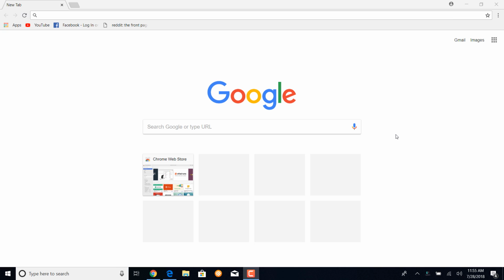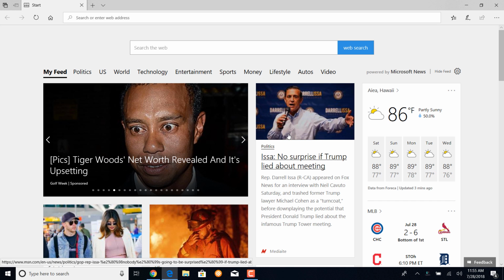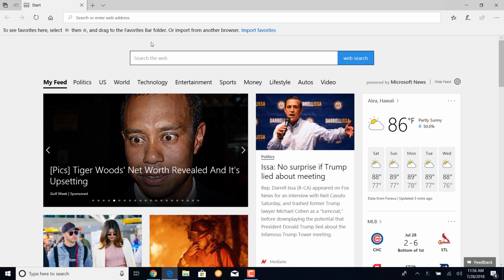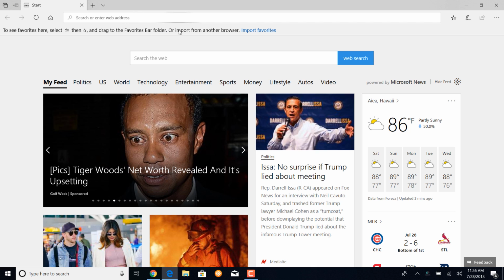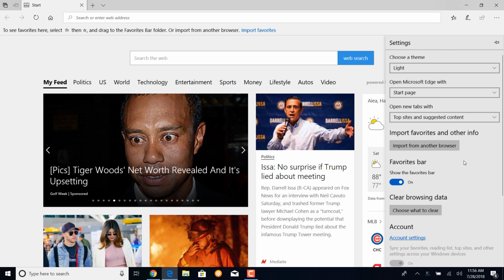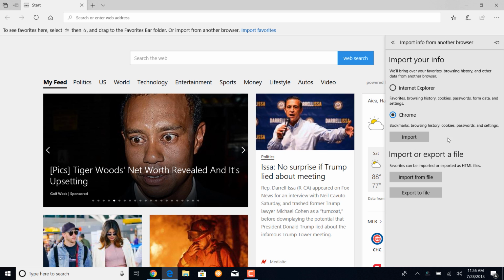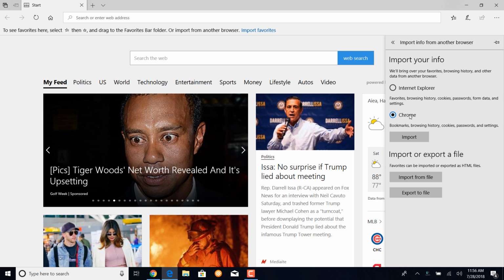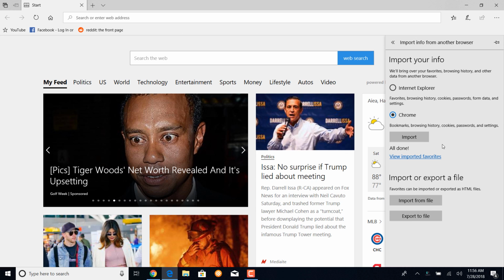How To Import Bookmarks From Google Chrome/Internet Explorer to Microsoft Edge